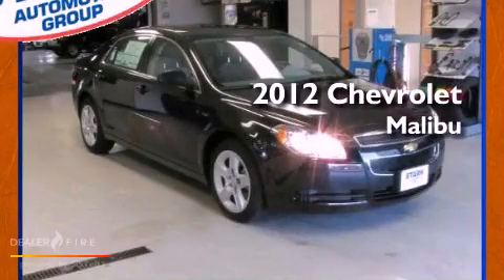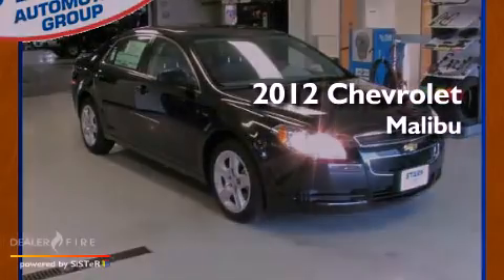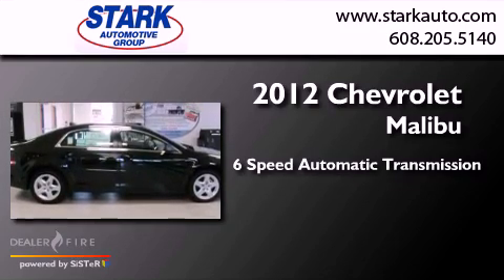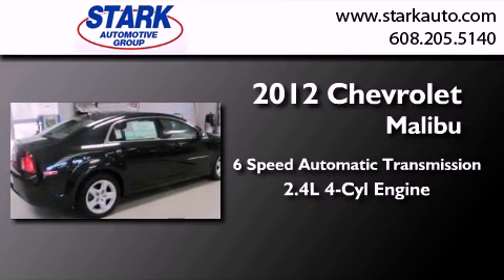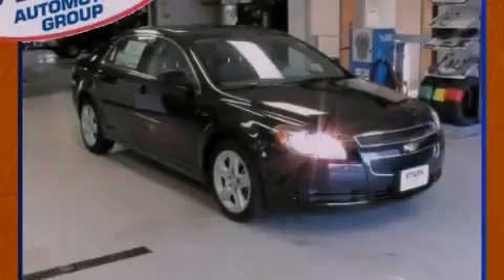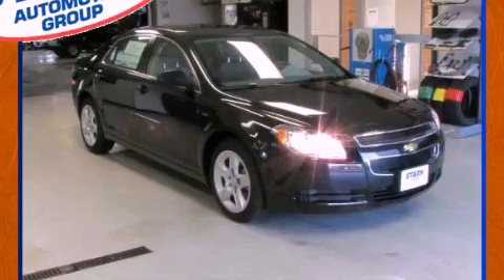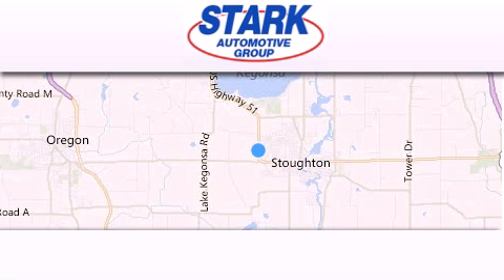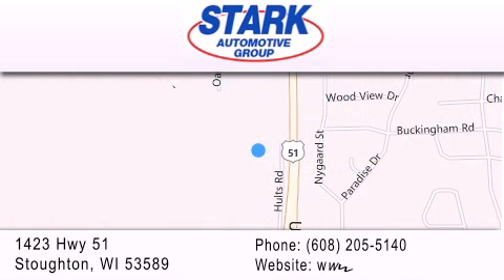2012 Chevrolet Malibu Stoughton WI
Year : 2012
 Make : Chevrolet
 Model : Malibu
 Engine : ecotec 2.4l i4 mfi dohc vvt 16v
 Trans . : 6-speed automatic electronic with overdrive
 Exterior : black granite metallic
 Miles : 8
 Interior : black granite metallic
 Stock : 212065